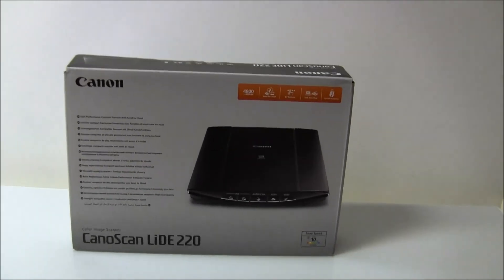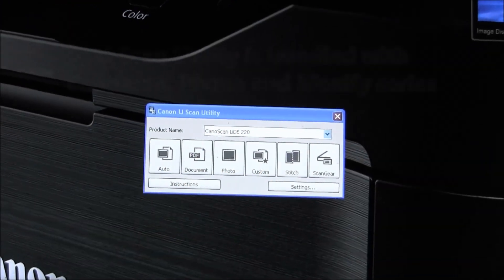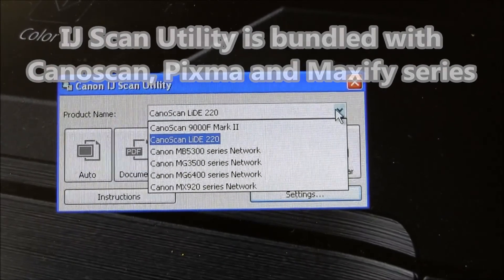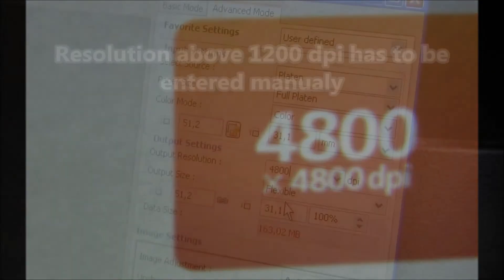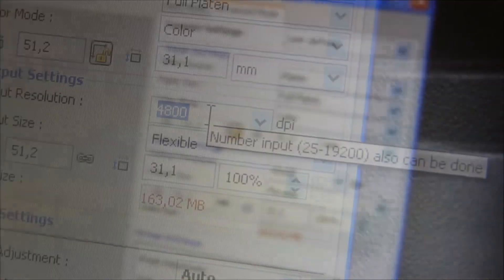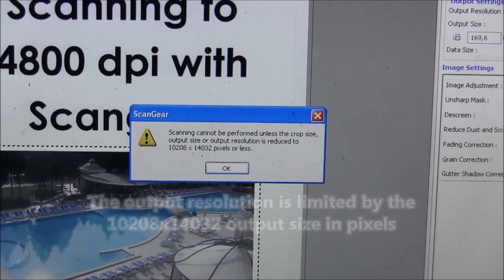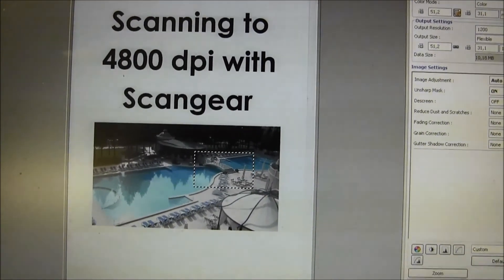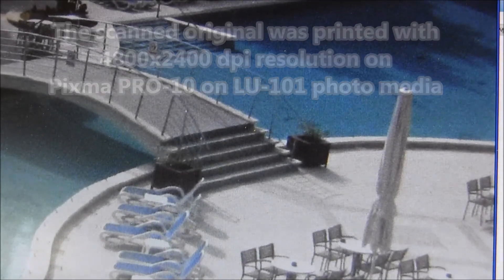Scan with 1200 dpi vs 4800 dpi - Is the quality really better?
The scanners support very high resolutions, but sometimes it is not easy to see or use this high resolution potential. I played a little bit with some settings and compared the results. I used printed image on PRO printer and scanned it with 1200 and 4800 dpi. There is no visible difference, only in file size